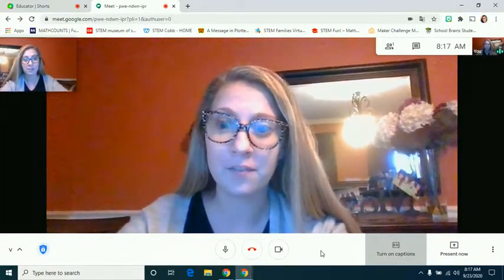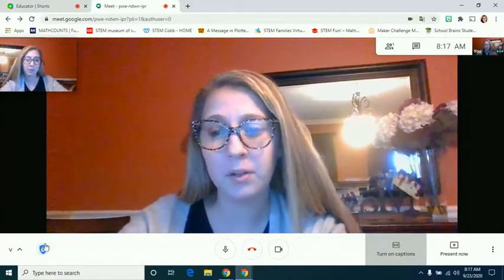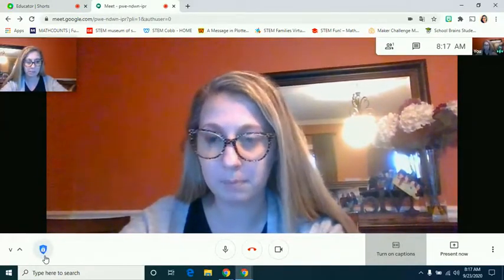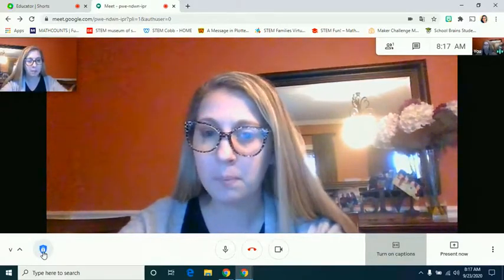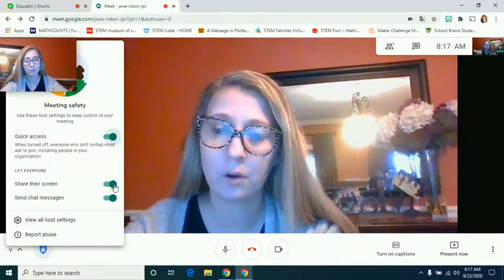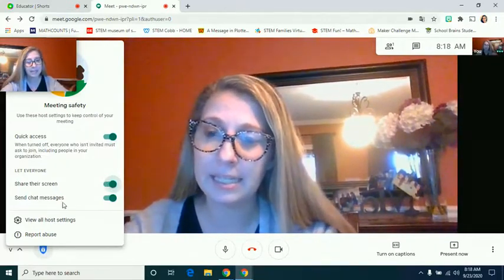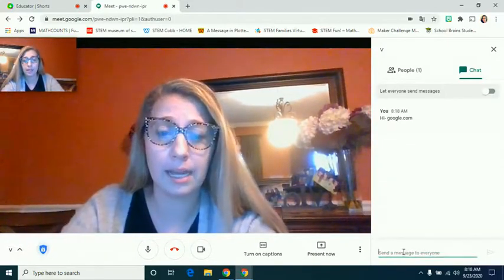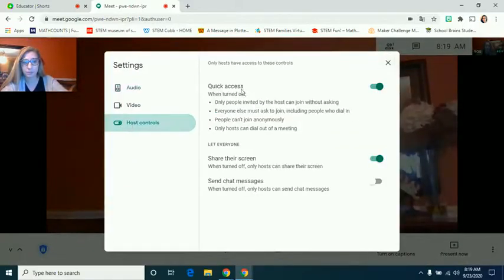Google Meet Host Tools and Captioning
Learn about the new google meet host tools as well as closed captioning in a different language.